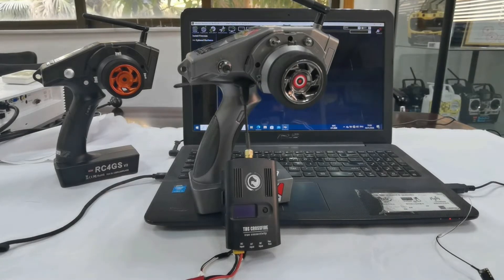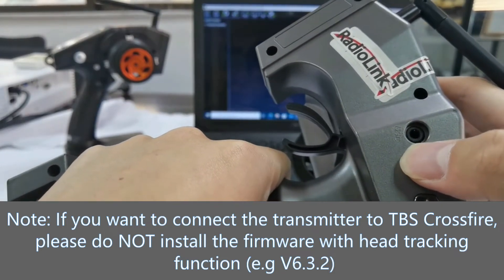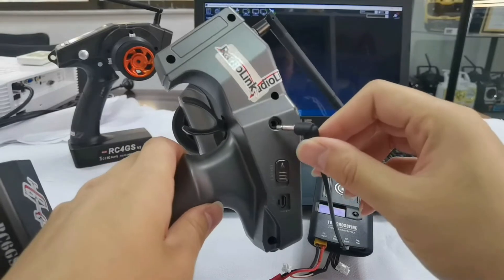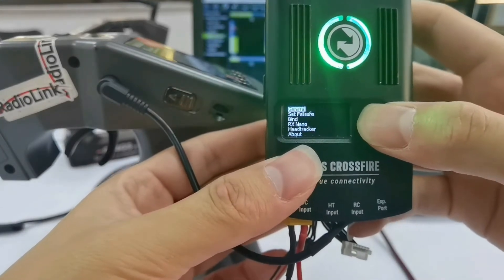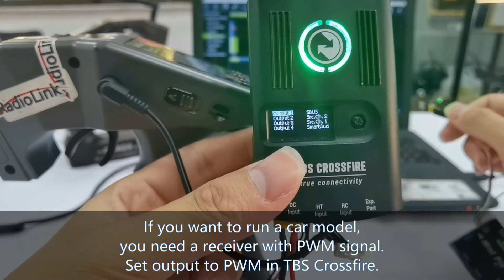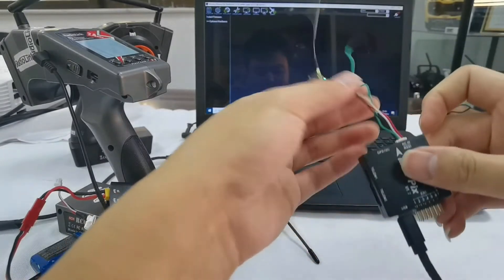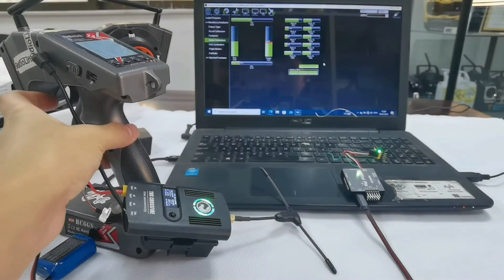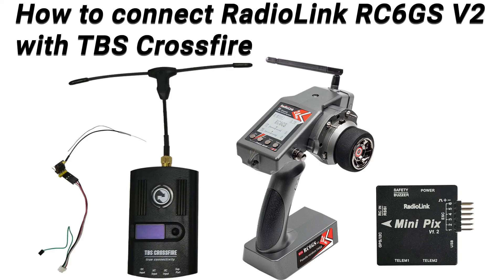How to connect RadioLink RC6GS V3/RC6GS V2//RC6GS/RC4GS V3/RC4GS V2/RC4GS with TBS Crossfire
How to connect RadioLink RC6GS V2 with TBS Crossfire
The tutorial applies to RC6GS V3/RC6GS V2//RC6GS/RC4GS V3/RC4GS V2/RC4GS .
(Note: For RC6GS V2, you need to download and install the firmware compatible with TBS Crossfire on RadioLink official If you are using other versions of RC6GS and RC4GS, just connect them directly)

First, connect TBS crossfire to the transmitter
Plug one end of the cable to RC Input, and the other end to DSC of the transmitter. Then, power on the transmitter and then power on TBS crossfire

Second, Set the data on TBS crossfire
Long press the button to enter the menu-- RX Nano-- Output Map-- Output1 should be SBUS. SBUS here means the signal output of the receiver. Because our flight controller can recognize SBUS/PPM signal. If you want to run a car model, you need a receiver with PWM signal. Set output to PWM here. Also please note to set Mode to 12 channels if you use flight controller. Because if you set it to 8 channels, the receiver will only support 8 channels signal output.

Third, Test with Mini Pix in Mission Planner (Note: This process is just want to show there is successful connection in this video. Users do not need to do it)
Connect Mini Pix to computer with a USB cable.
Choose the right COM port and Braud Rate. Connect. Connection succeeds. Click--Hardware Config-- Radio Calibration -- Calibrate Radio, “OK”push the throttle, there is bar movement in Mission Planner. Turn the steering, there is movement too, which means there is successful signal output by TBS crossfire. Push all the switches and calibrate them. After the calibration is complete, click when down.-- OK